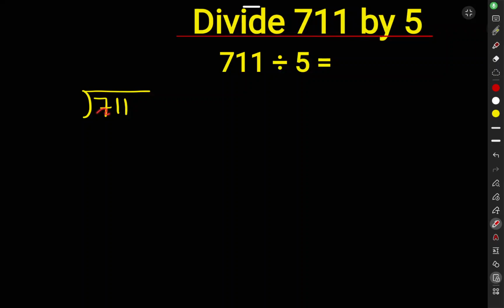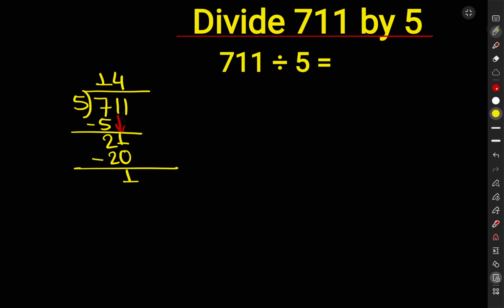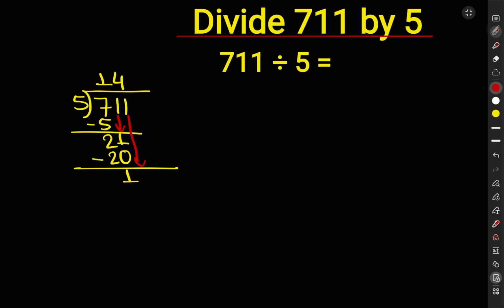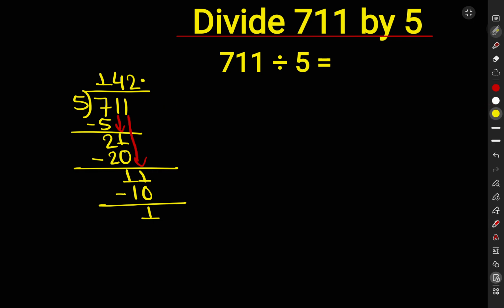711÷5 Divide 711 by 5 (Long division Method)